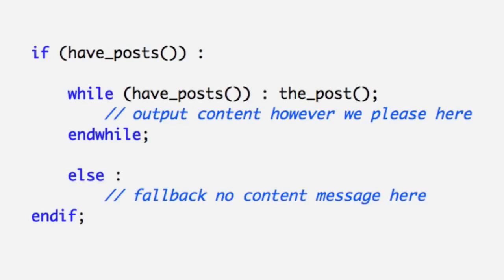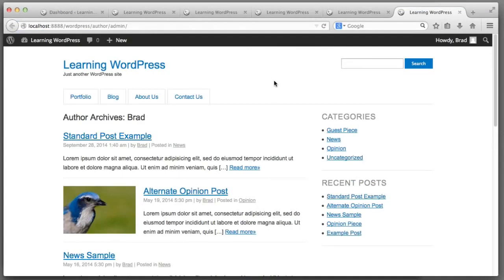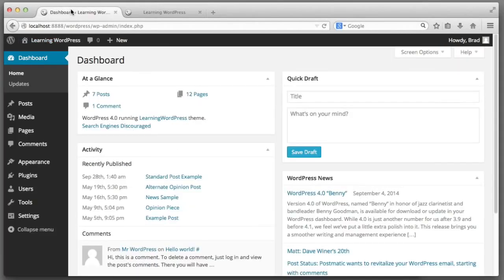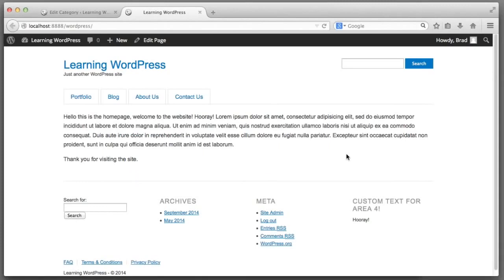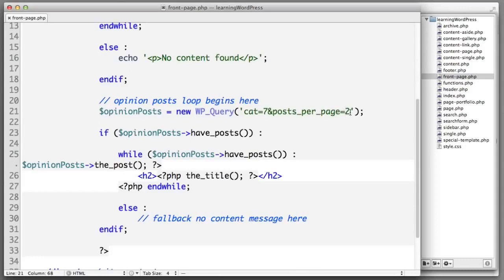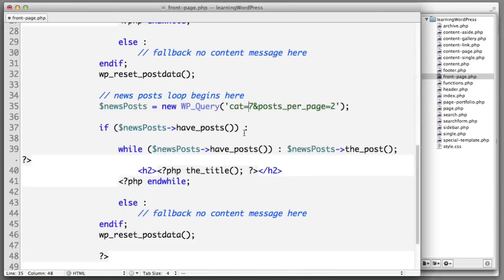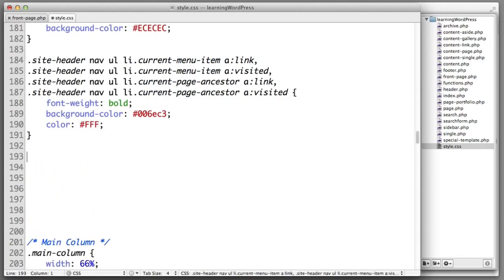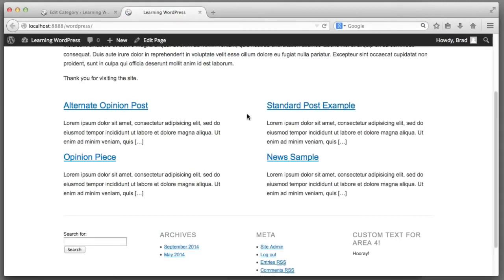WordPress: Custom Loop